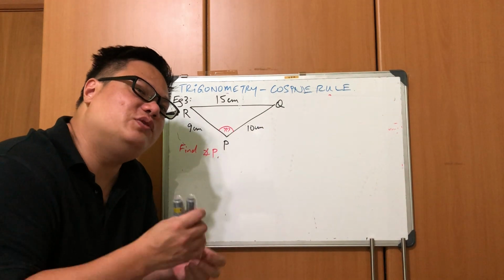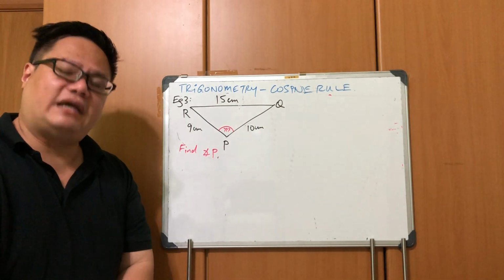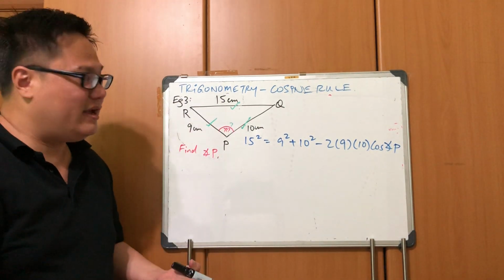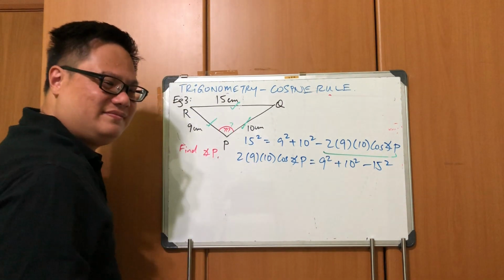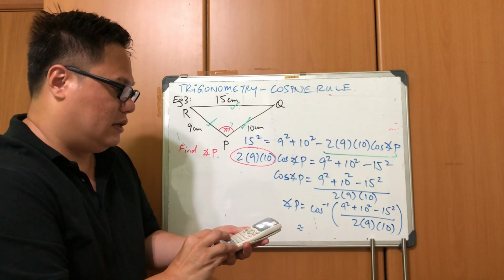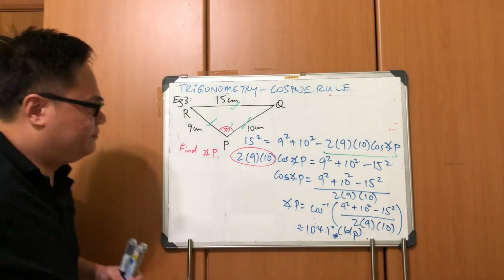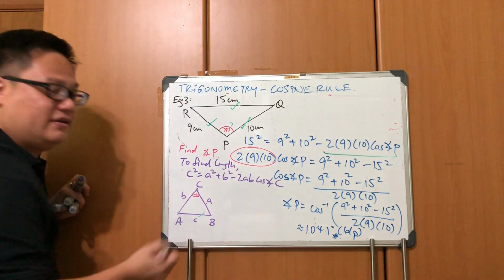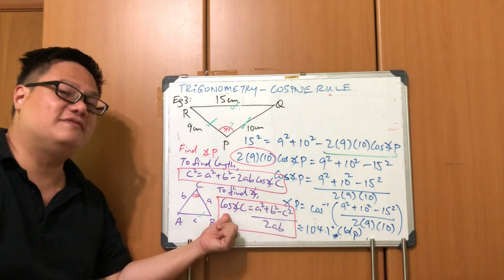Papa Pat Studio - Cosine Rule (4 of 4)